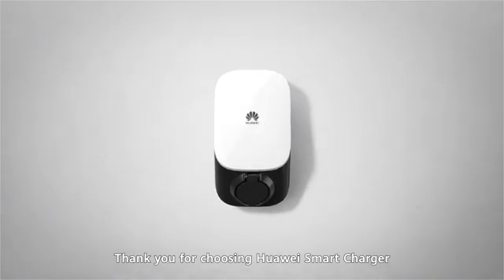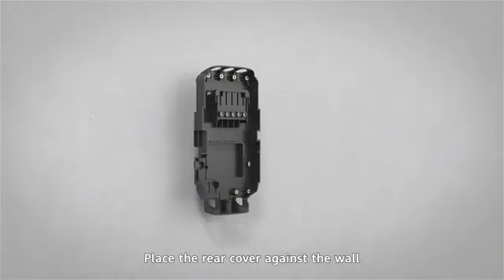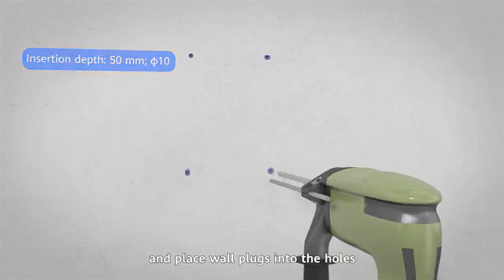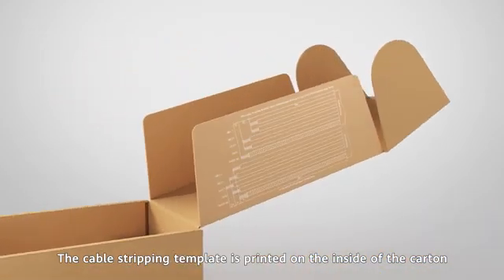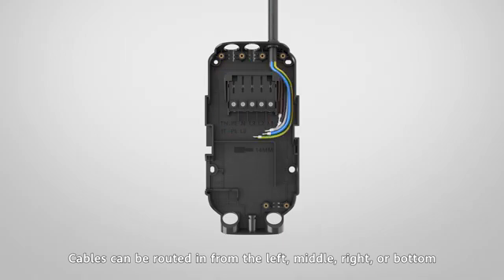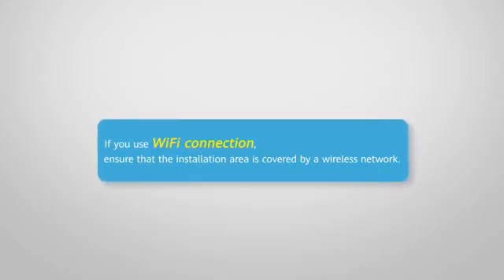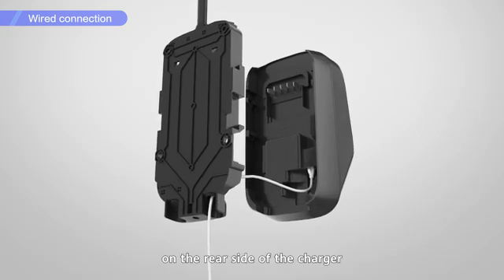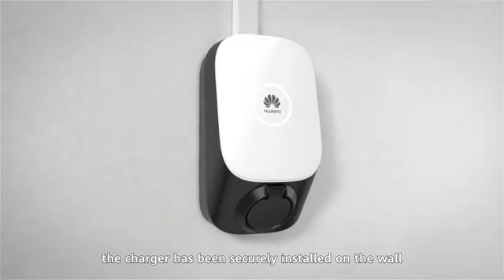Cum se monteaa statia de incarcare auto Huawei 7.4 kw monofazata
Statie de incarcare Huawei SCharger 7.4kW cu conector Type 2, proiectata pentru alimentarea eficienta a vehiculelor electrice in regim monofazat. Ideala pentru utilizarea rezidentiala sau in spatii comerciale mici, aceasta solutie de incarcare combina performanta, siguranta si compatibilitate extinsa.